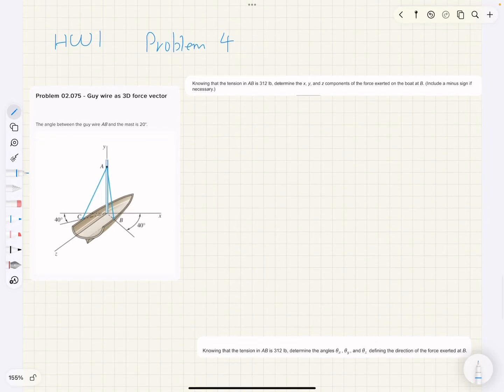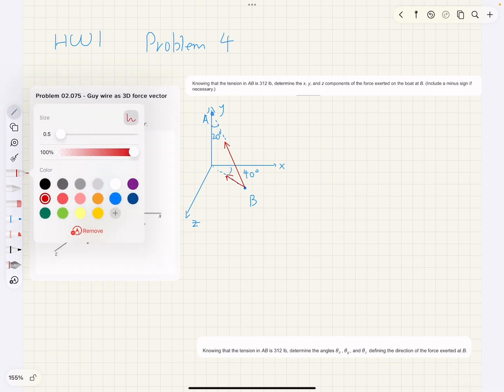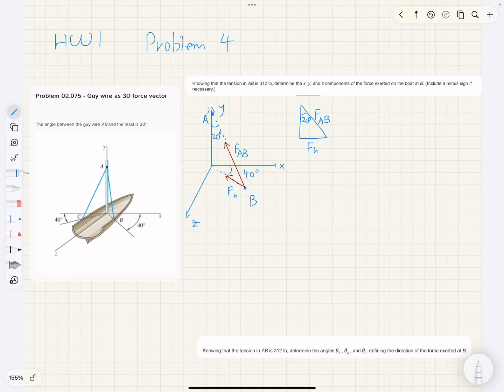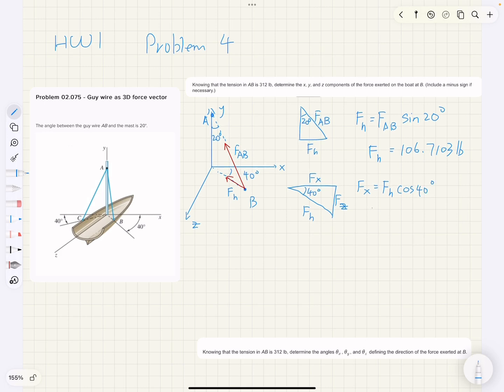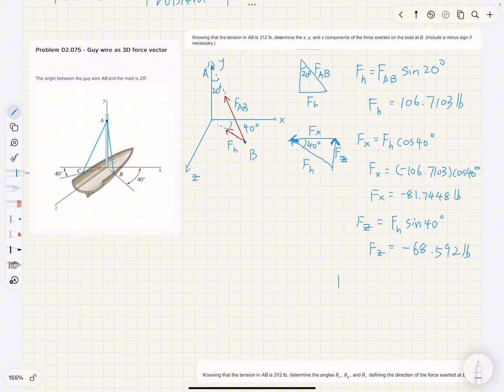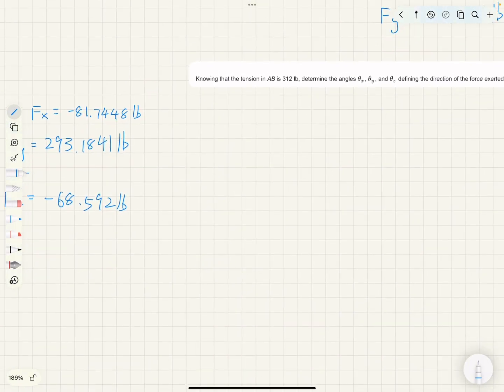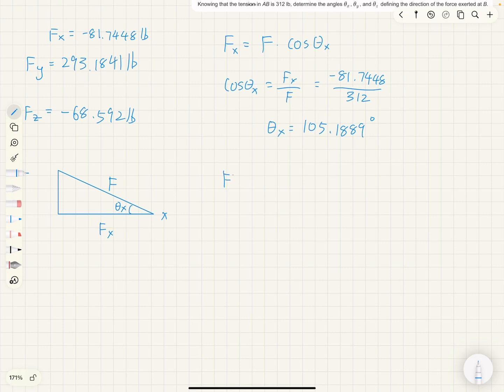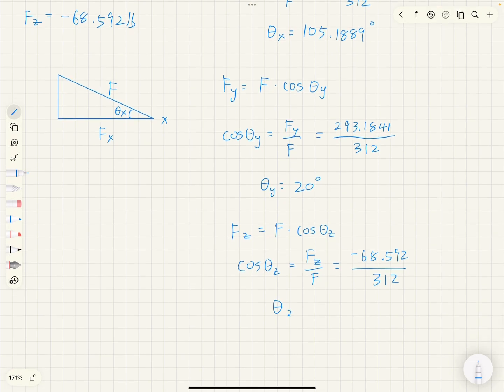MAE 30A WINTER 2026 HW 2 Problem 1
UCSD Winter 2025
MAE 30A
This video was created by Yutong Wang from Instruction Assistant team.